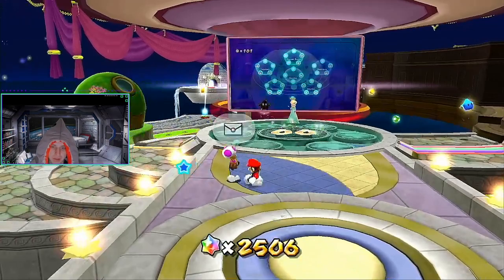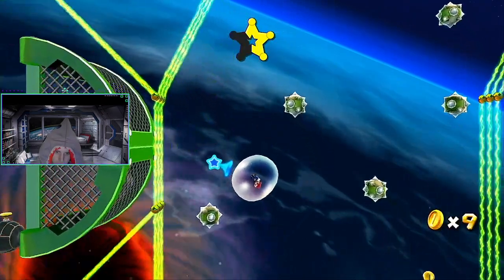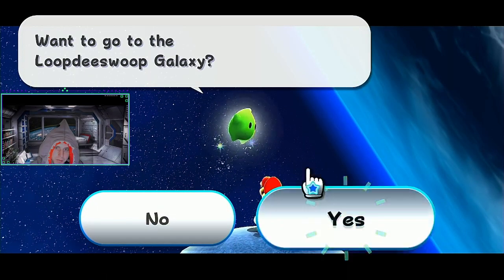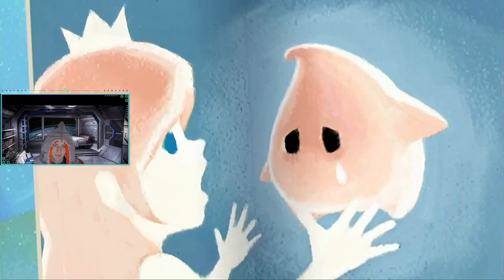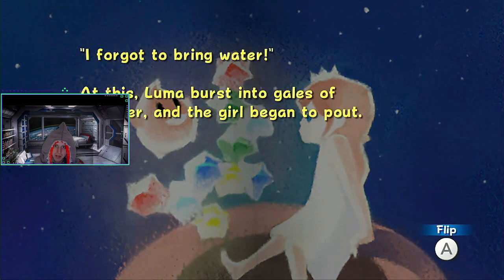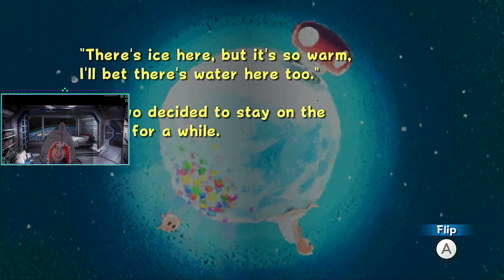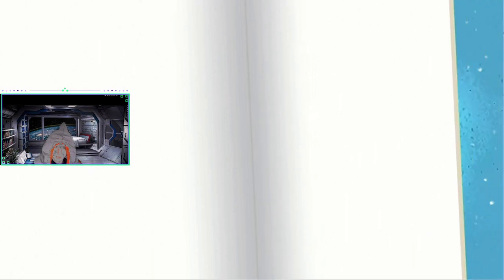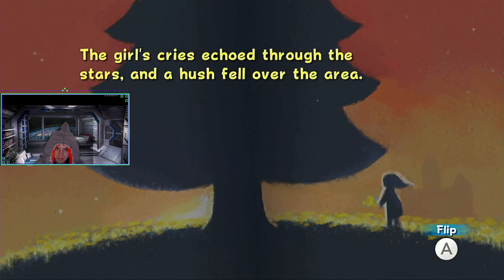Super Mario Galaxy Walkthrough - PART 23: Trials of Galaxies & Library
If you're a Super Mario fan, you'll want to watch this walkthrough of Super Mario Galaxy! In this video, we'll walk you through the twenty-third part of the game, Trails of Galaxies.

This Super Mario Galaxy walkthrough will show you how to collect power stars in Trials of Galaxies. Whether you're a beginner or a seasoned gamer, this video is a must-watch!

Happy 15th Anniversary Super Mario Galaxy.